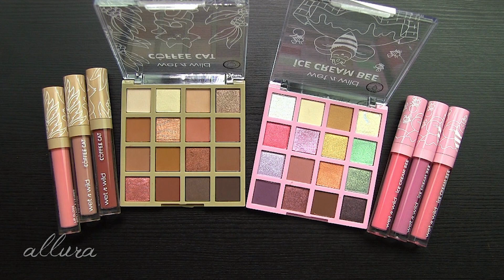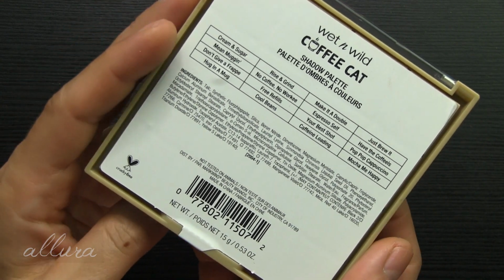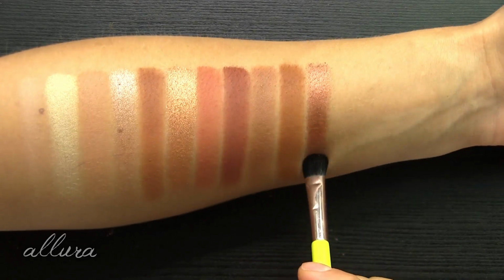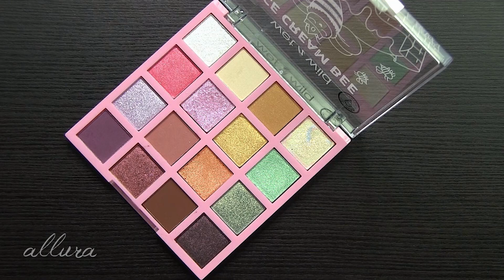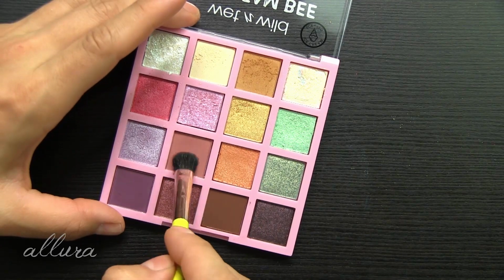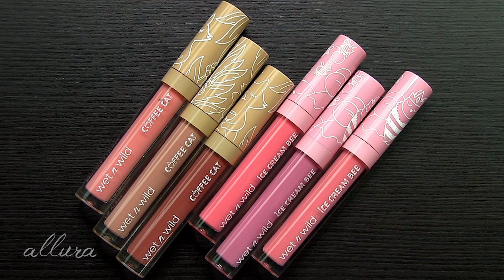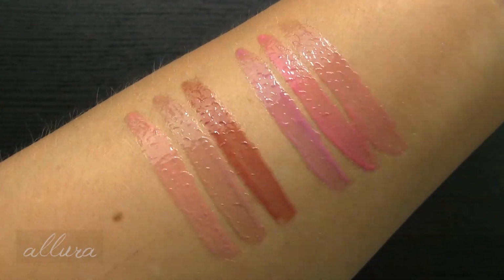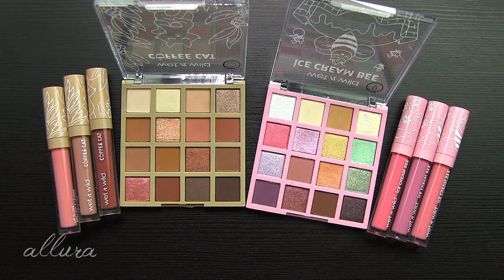Wet N Wild Coffee Cat & Ice Cream Bee Collections: Swatches, Review, Application!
Coffee and ice-cream scented eyshadows and lip glosses? ☕ 🐱🍨🐝
(Ice Cream in stock)